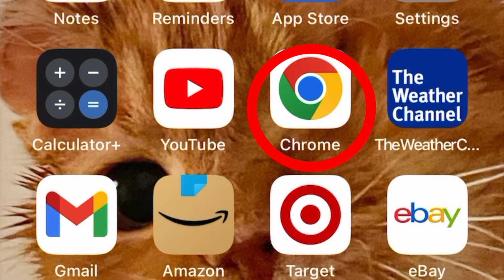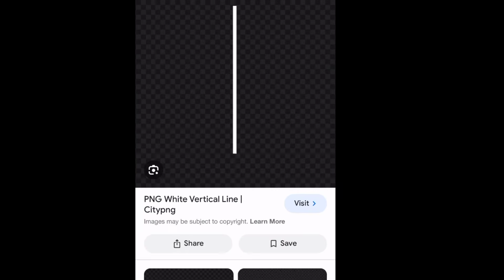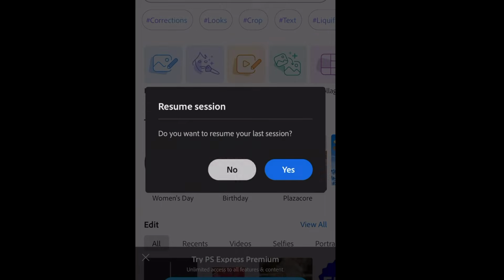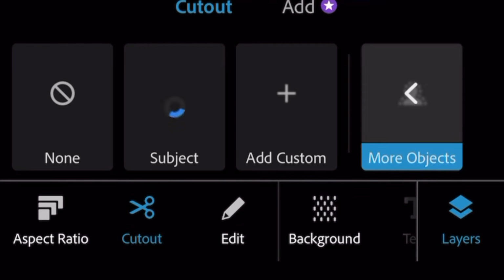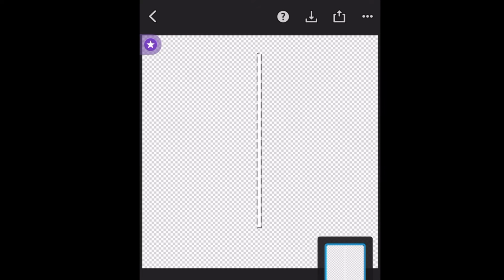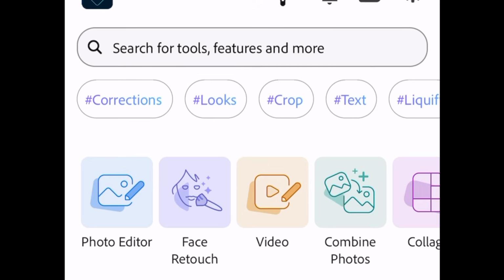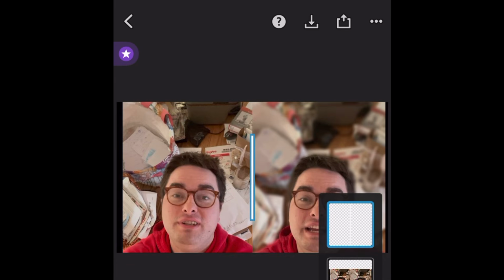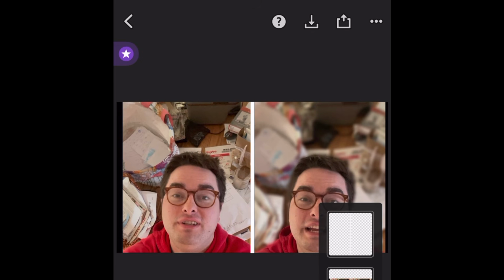How to Draw a Straight Line Photoshop Express iPhone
Today, we are going to learn the trick of how to draw a straight line in Photoshop Express iPhone app free version.